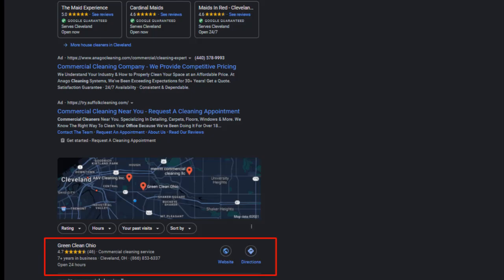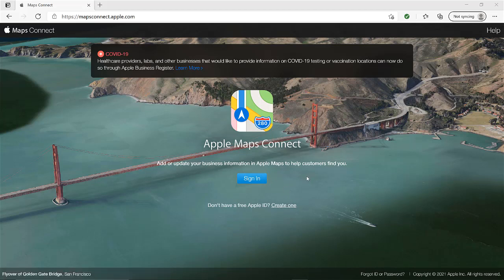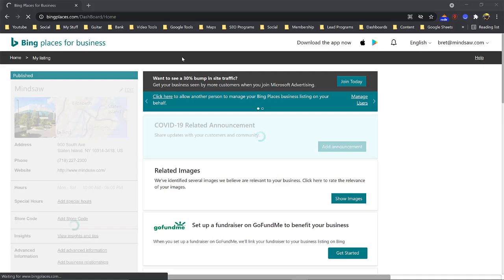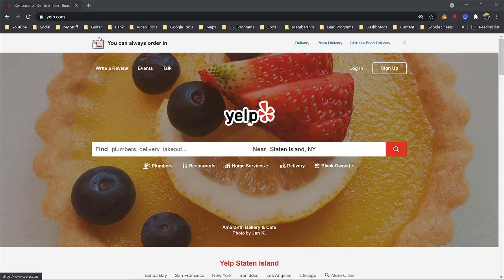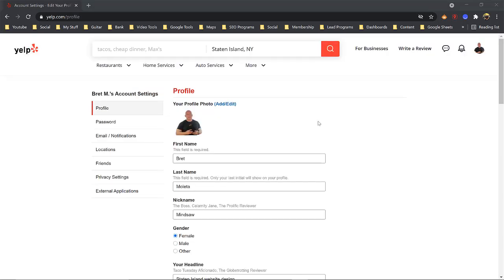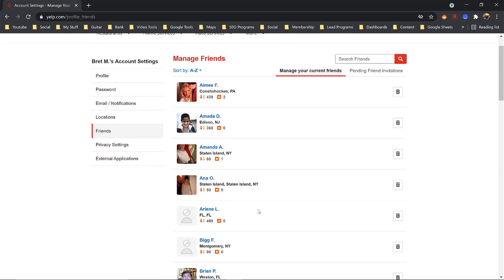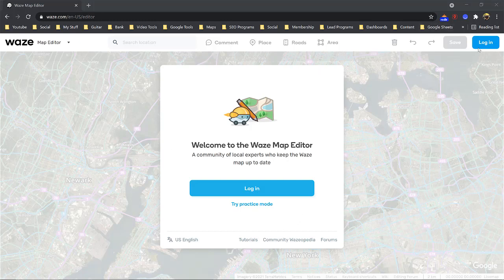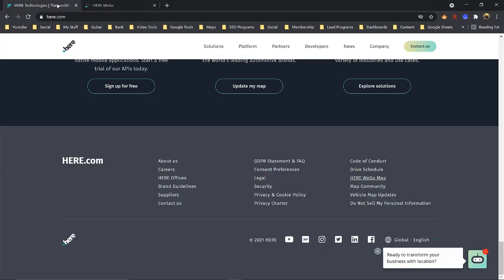GOOGLEMAPS The 6 Best Citations To Get You Ranking In The Google 3 Pack 2021 -TREMENDOUS VALUE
Google Maps - The 6 Best Citations to get you ranking in the Google 3 pack in 2021 - TREMENDOUS VALUE

If you want to rank in the Google 3 pack in 2021, you're going to need citations. But which ones? In this video I'll share 6 citations that will get your rankings up in no time!

✔ Search Engine Optimization in Staten Island
✔ Internet Marketing Agency Staten Island
✔ Staten Island Marketing Agency
✔ Digital Agency Staten Island
✔ Digital Marketing Agency Staten Island
✔ Online Marketing Staten Island
✔ Digital Marketing Staten Island
✔ Staten Island SEO
✔ Marketing Staten Island
✔ SEO Services Staten Island

Mindsaw
900 South Ave, Staten Island, NY 10314, United States

Anyone who donates I will answer any question they have on this video.